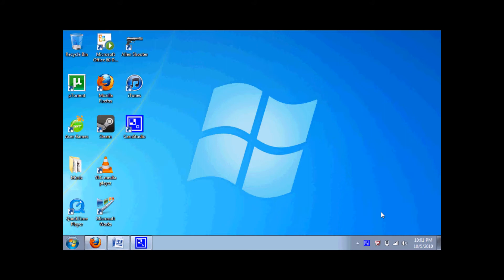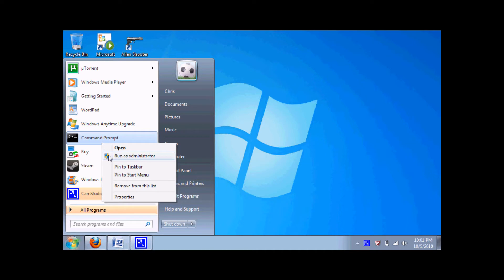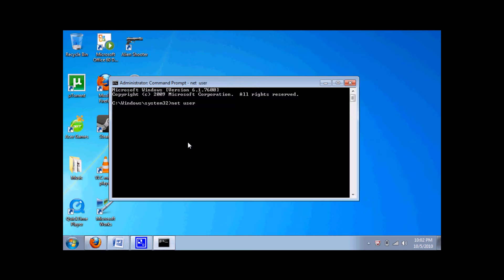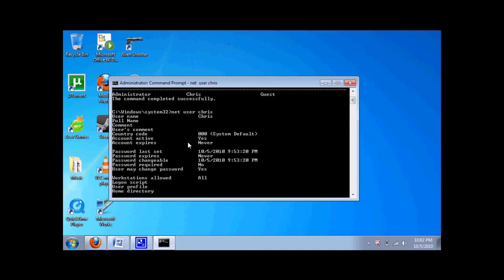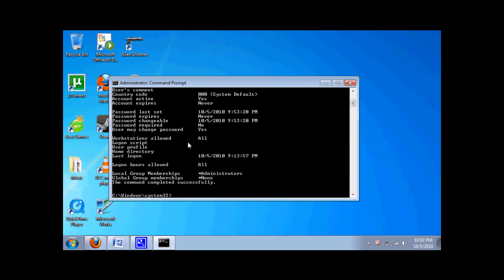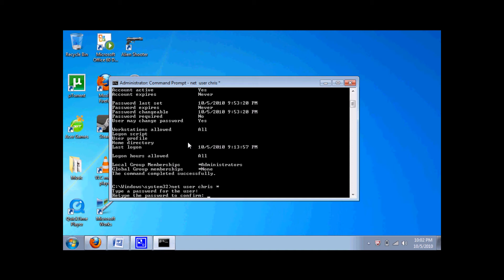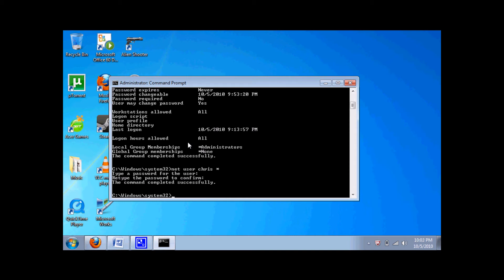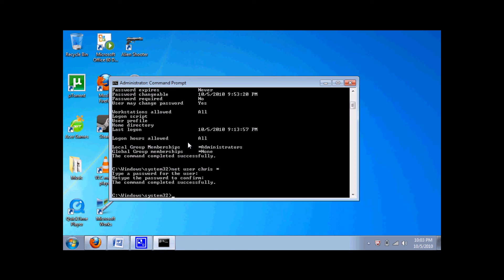How To: Change Password On Windows XP+ Without Knowing Old One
have you ever wanted to mess with a friend and change his/her password on them and freak em out well here is your chance good luck with this step by step procedure
1)open cmd
2)type net user
3)net user administrator
4)net user administrator * and then type your new password